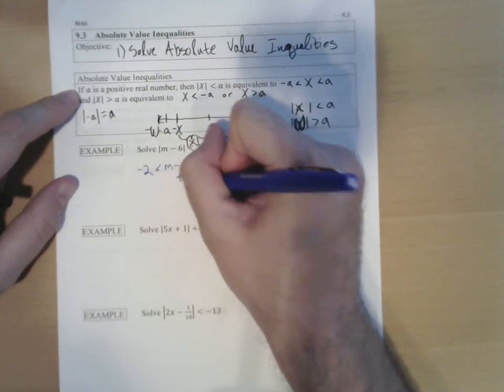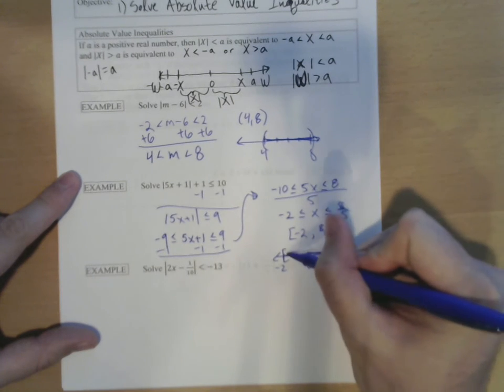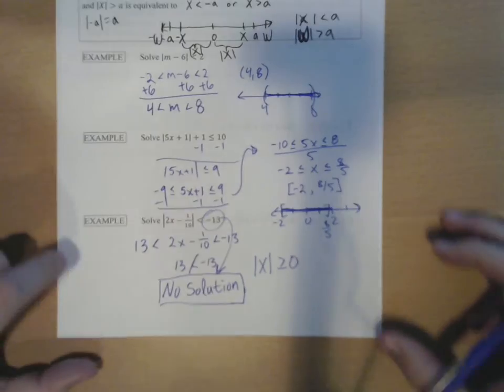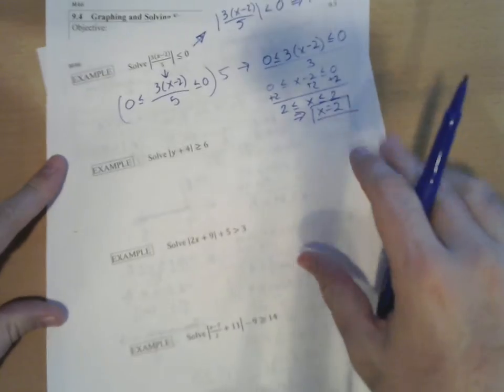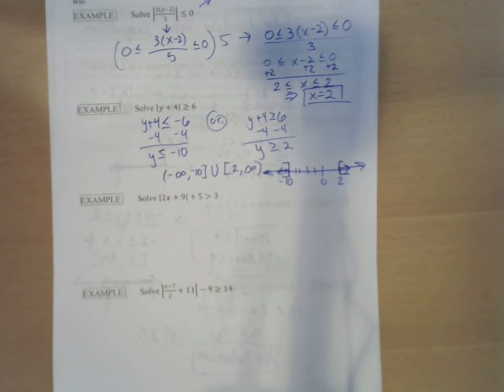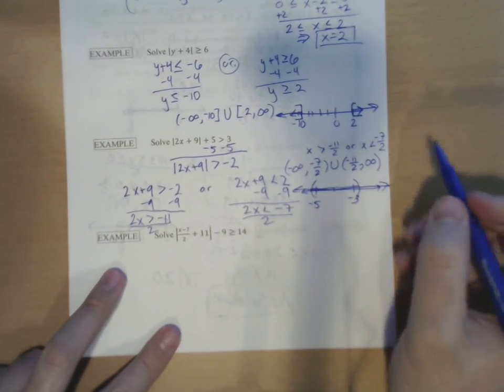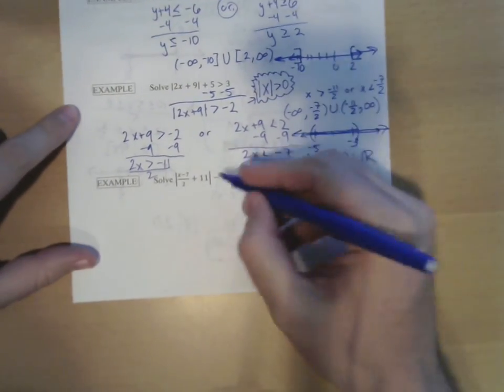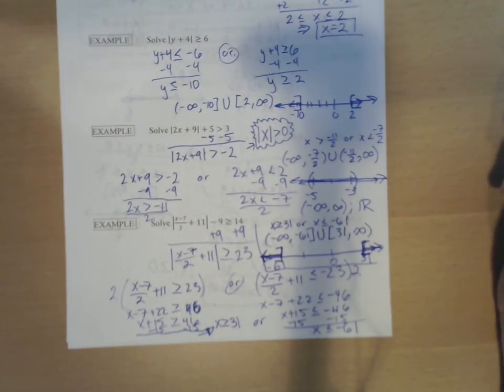M46: 9.3 Absolute Value Inequalities